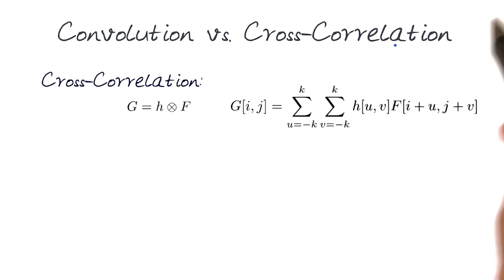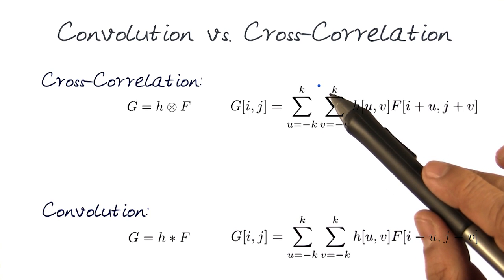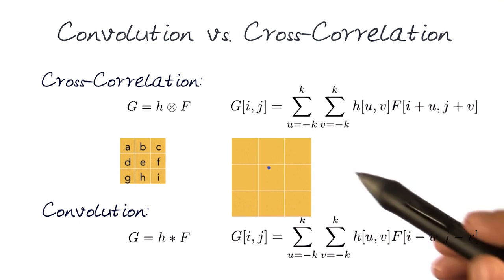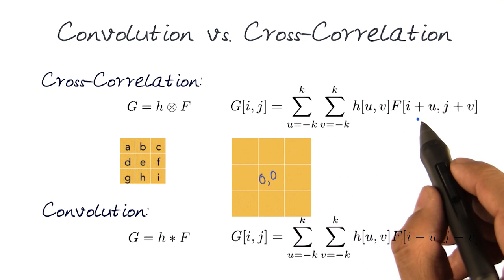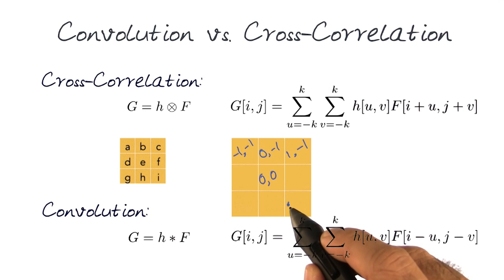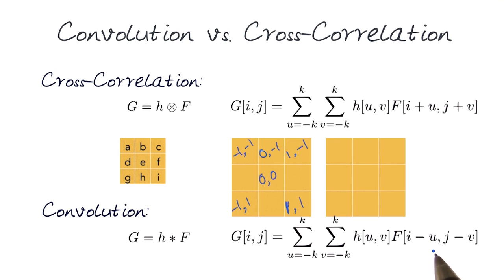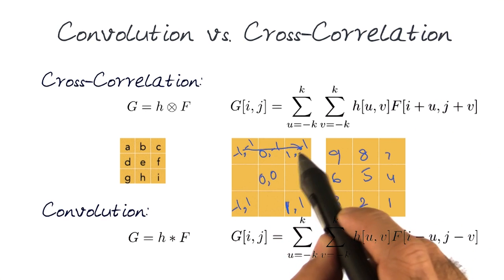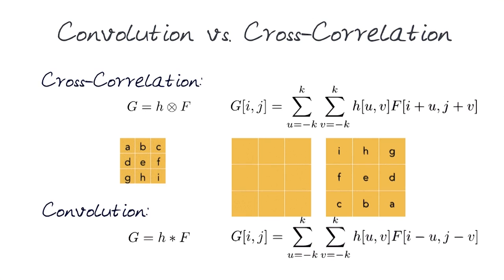Convolution vs Cross Correlation